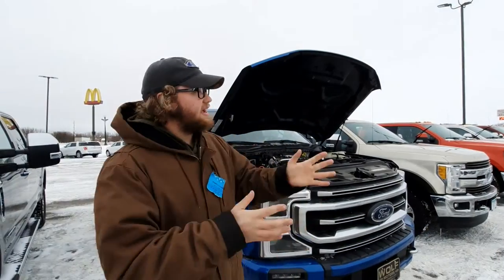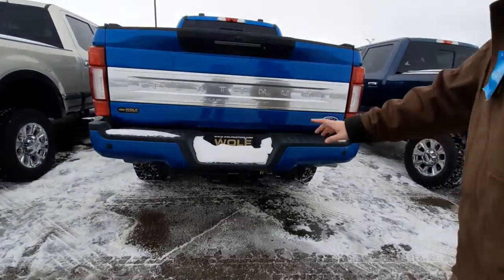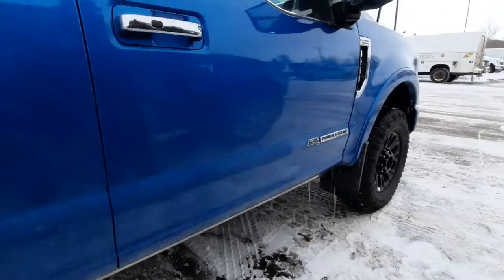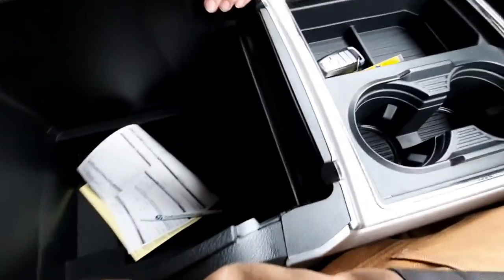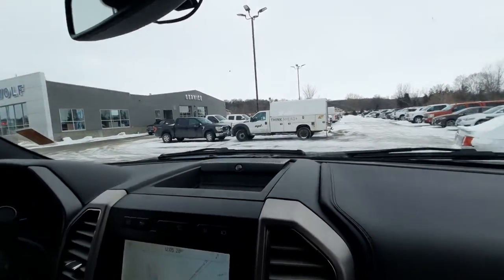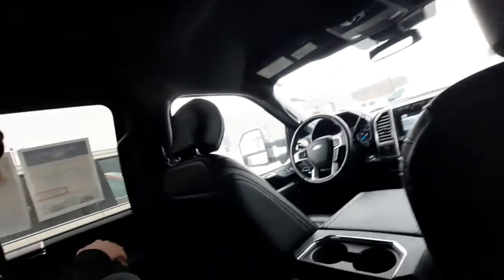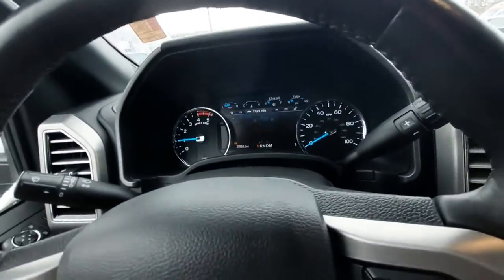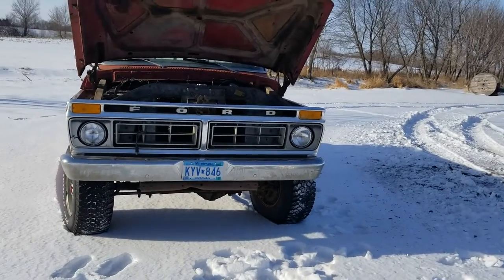Industrial Evolution: 1977 F250 VS. 2020 F250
Brody, Connor, and Marcus look at the 43-years of development between a 2020 and a 1977 F250 and their differences.